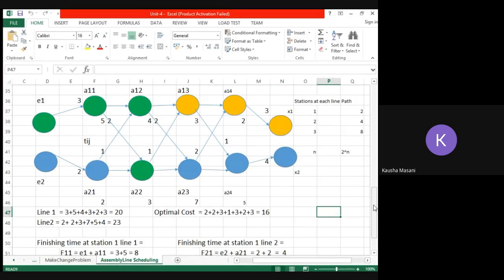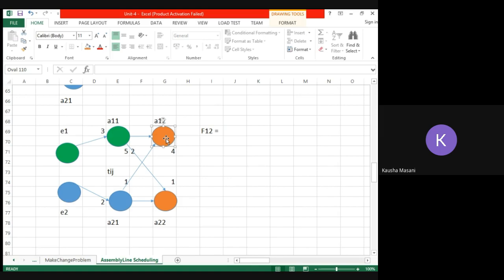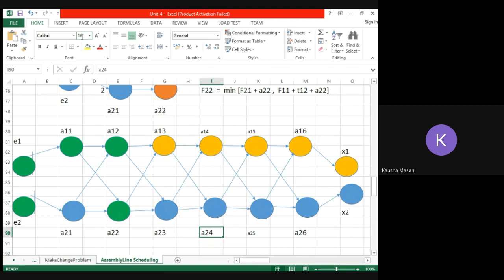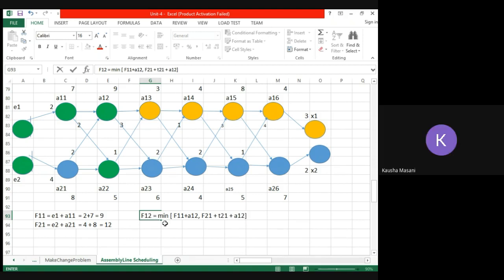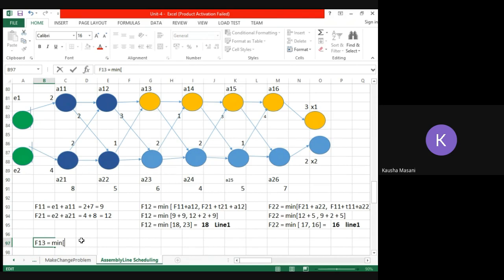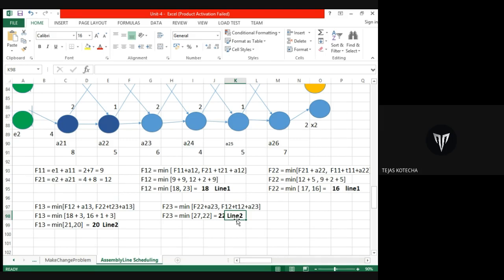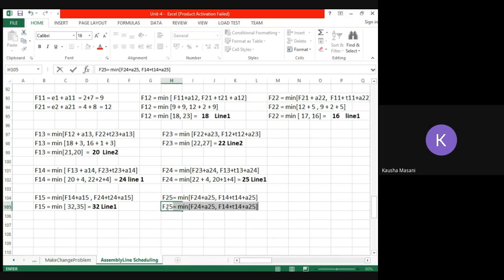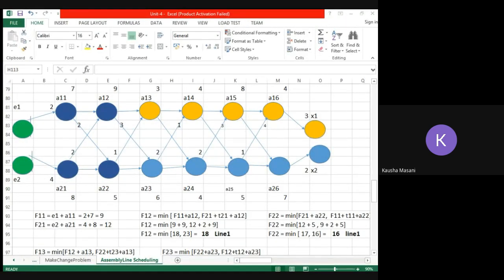5TD1+TD2 DAA KIM 30/07/2021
Unit-4 Assembly Line-Scheduling